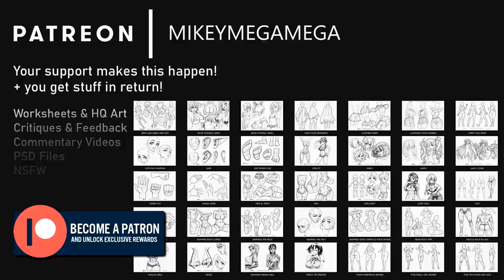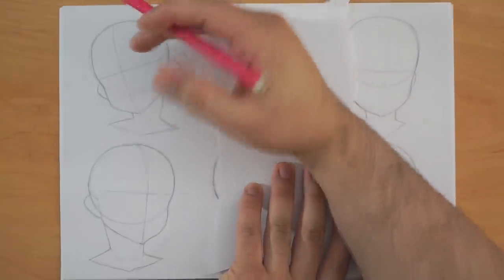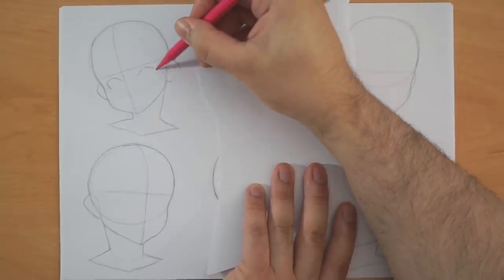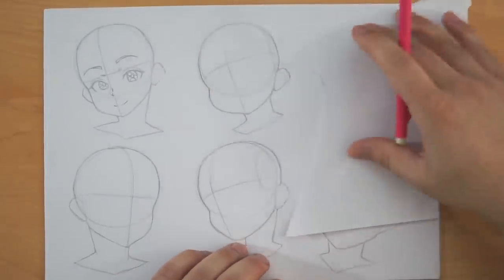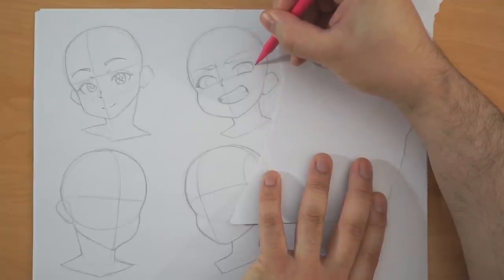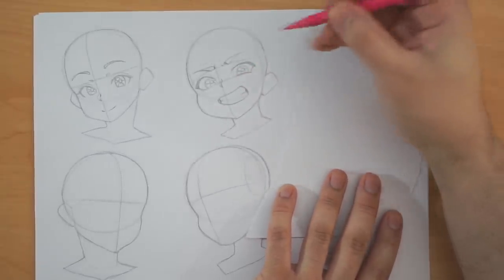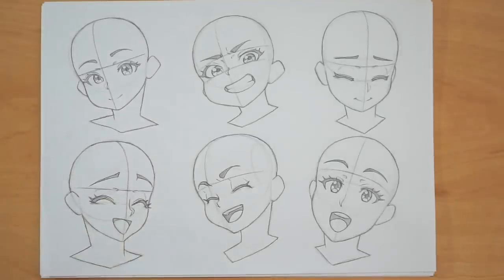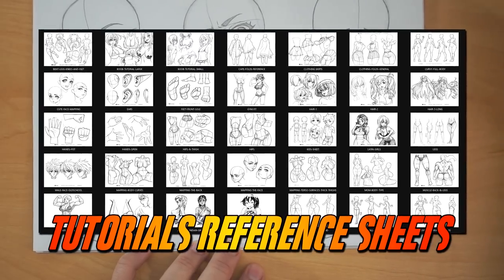HOW TO DRAW SMILING HAPPY EXPRESSIONS (Real Time)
How to draw Expressions for Anime Manga - How to draw facial expressions for smiling happy cute grinning pleased faces in anime and manga! A face expression reference sheet using simple building blocks to show emotions in anime character faces with simple shapes. A mikeymegamega tutoprial for Drawing good expressions with the eyes eyebrows and mouth! howtodraw expressions emotions - cara menggambar - Paano Gumuhit - como desenhar - como dibujar - 描き方 - 그리는 방법 - कैसे आकर्षित करने के लिए,